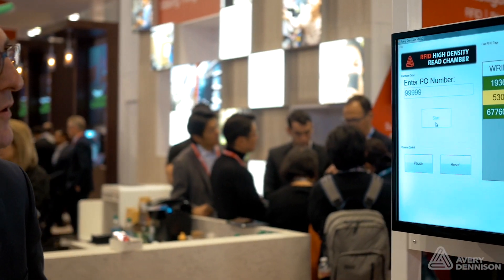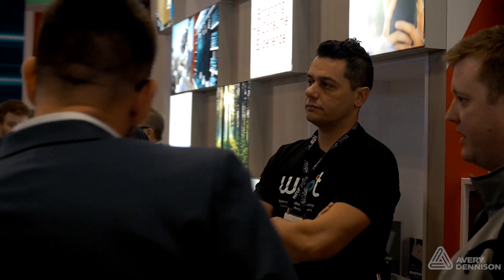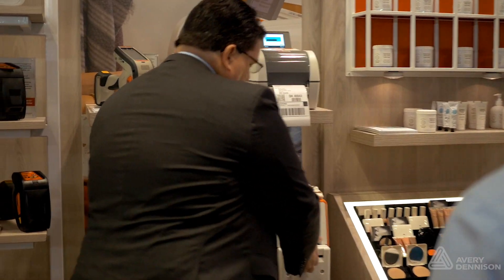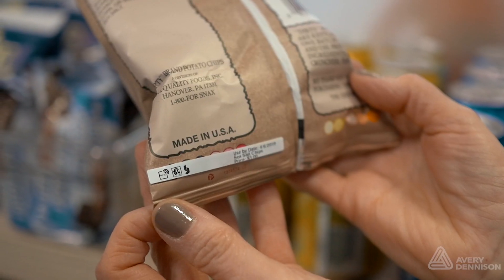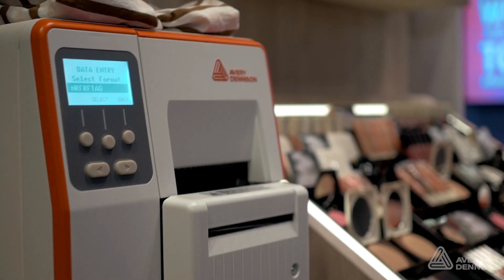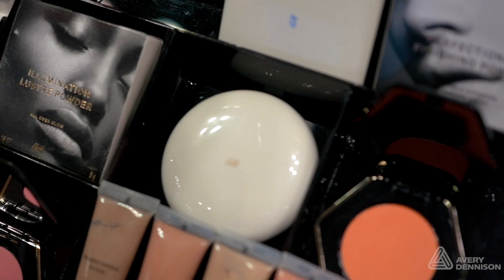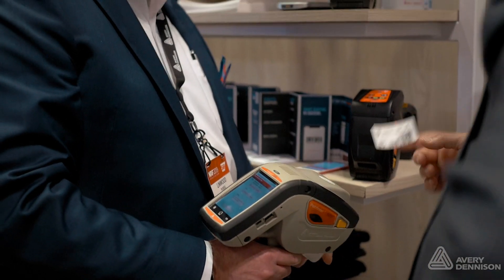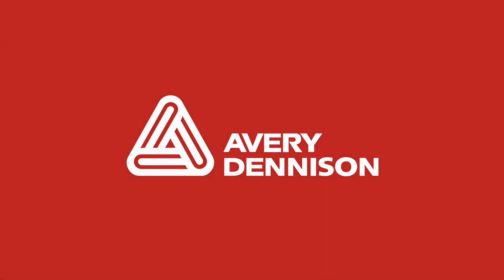Intelligent Labels: Making Things Smarter NRF 2019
Are you ready for the connected products age?